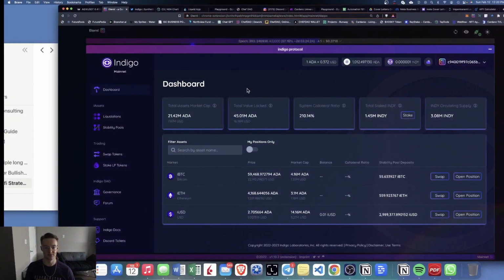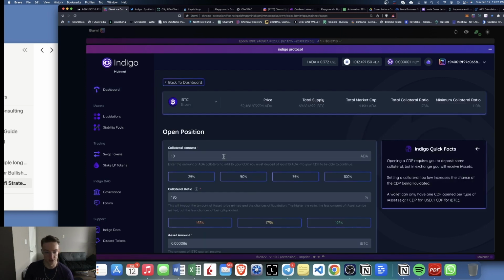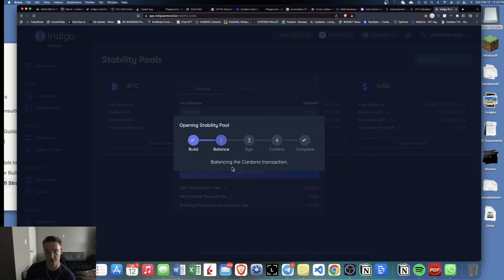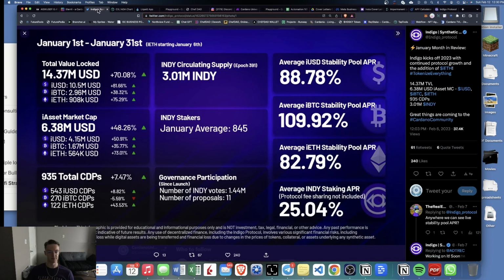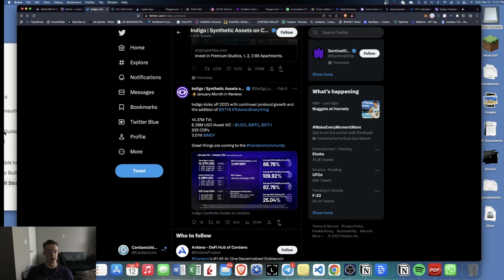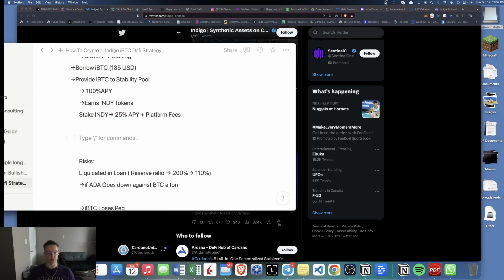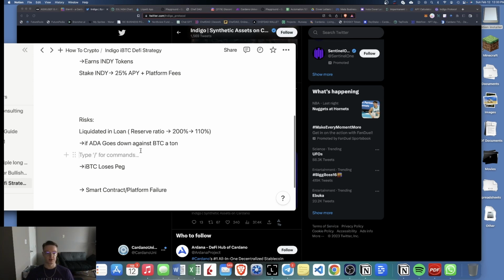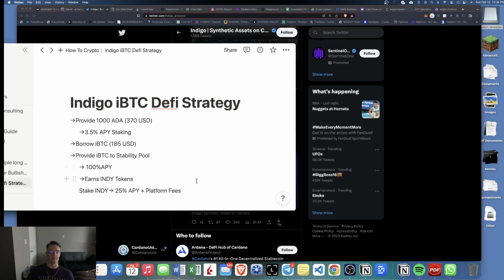Indigo iBTC Stability Pool